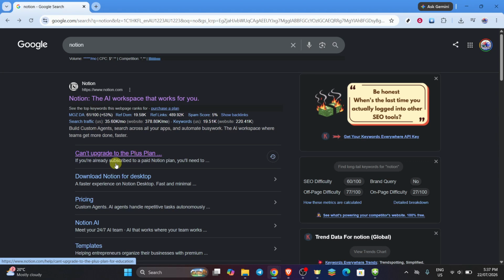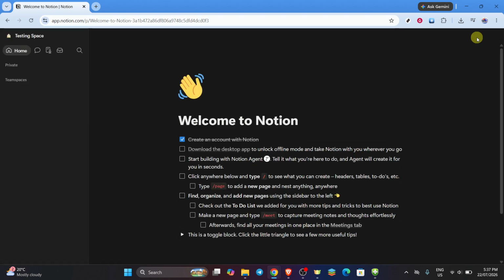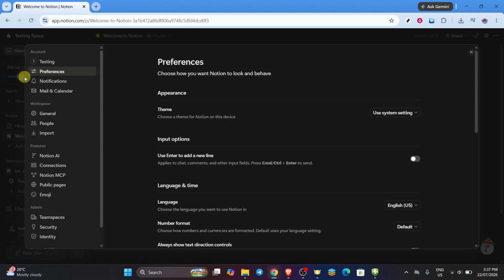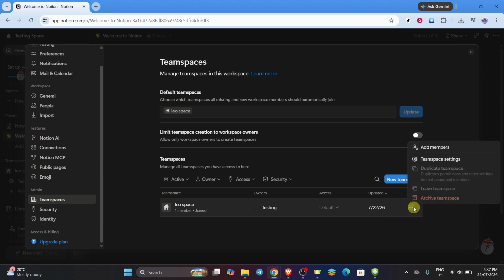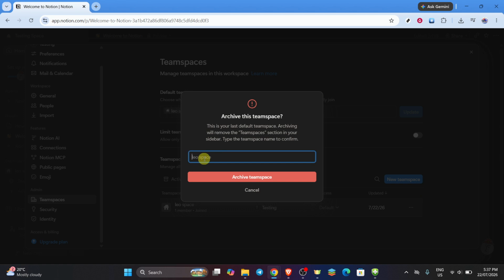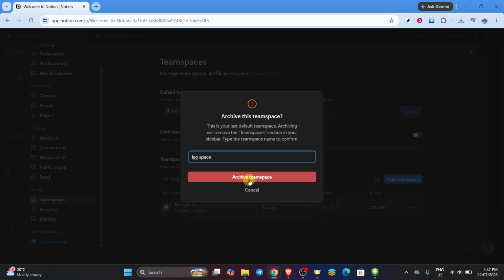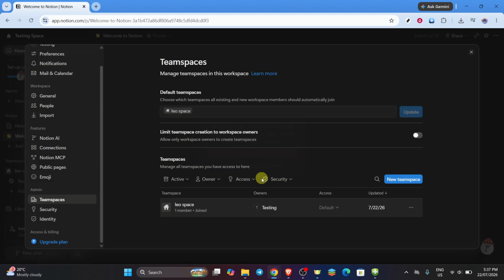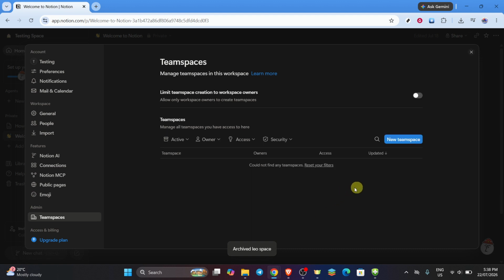How to Remove Teamspace in Notion [2026 Easy Guide]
If you're looking to clean up your Notion workspace, this video will show you the steps to remove a teamspace with ease. I'll guide you through the process, so you can manage your spaces without any confusion. Whether you're decluttering or re-organizing your projects, you'll find it helpful.

After watching, you'll have a clearer and more organized workspace in Notion.